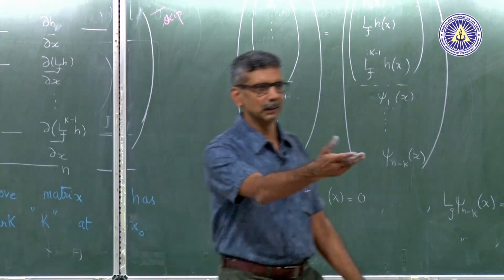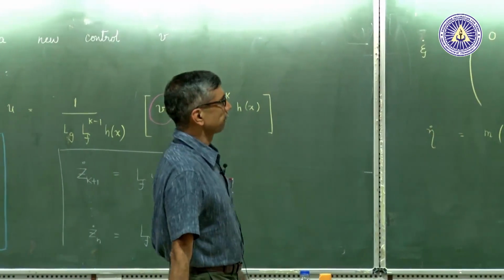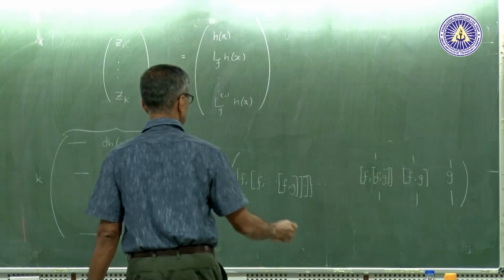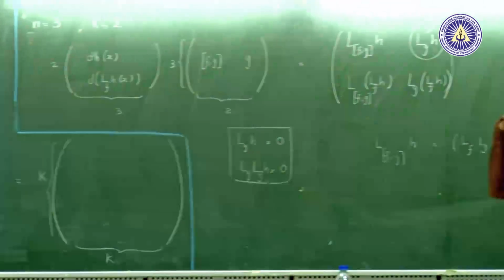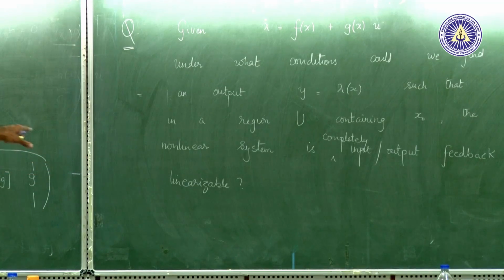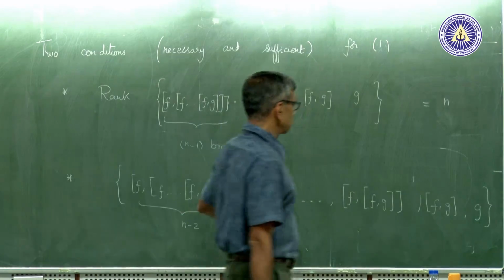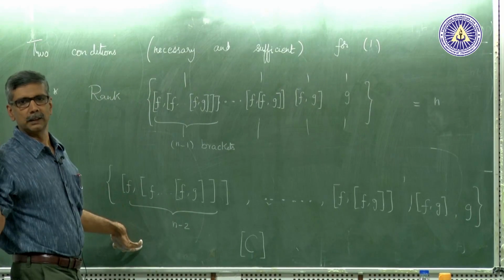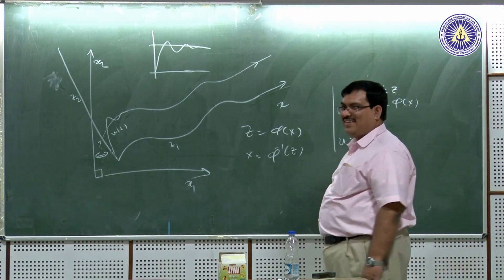07 Feedback Linearization II by Prof Ravi N Banavar, IIT Bombay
Feedback Linearization   II by Prof  Ravi  N  Banavar, IIT Bombay